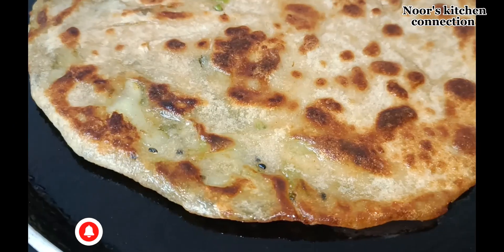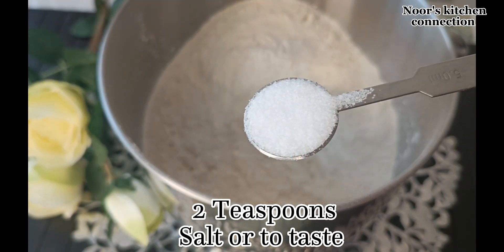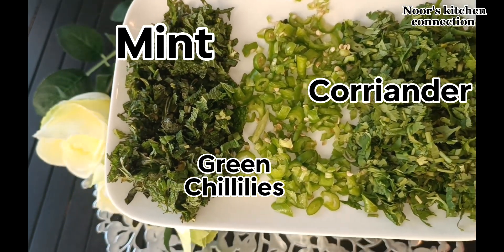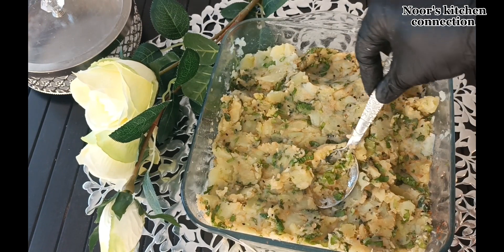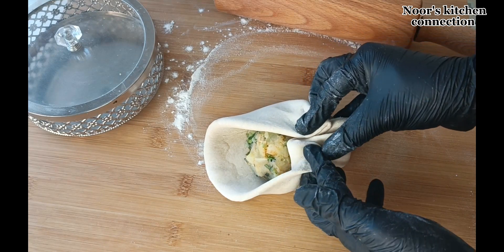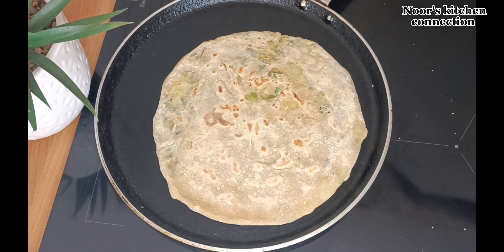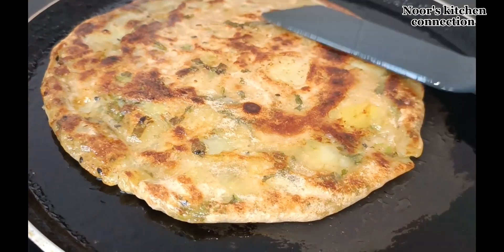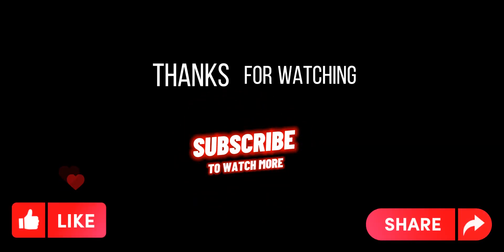Restaurant style Aloo paratha/Aloo paratha Recipe/Potato Paratha Recipe/Noor's kitchen connection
Today sharing a very delicious recipe of Aloo paratha If you liked thé video like It and share with your Friend and family, SUBSCRIBE TO MY CHANNEL PRESS THE BELL ICON TO get all the recipes on Time and for free 🙂 Thanks.

What is thé Recipe of Aloo paratha/authentic Recipe of Aloo paratha/restaurant style Aloo paratha/easy recipe/potato snack/paratha Recipe/snacks/kids lunch Idea/tiffin -box Idea/easy recipe/Quick recipe/breakfast/easy and Quick recipe/easy and Quick breakfast Idea/Noor's kitchen connection Paratha Recipe/Best potato snack/lunch Idea/how to make paratha at home/paratha Recipe for beginners/Aloo paratha Recipe/Brunch/Recipe/recipes/recette facile/pommes de terre/bread.

Ingredients :

3 cups Wheat Flour
1 Cup All purpose Flour
2 Teaspoons Salt or to taste
Water as required for kneading

Filling
3-4 Potatoes boiled & peeled
1 teaspoon red chilli powder
1 teaspoon salt or to taste
1 teaspoon corriander powder
fresh corriander
Fresh mint
green chillilies 2
1/2 teaspoon Lemon powder or citric acid Powder (Optional)
1 teaspoon Nigelle seeds/Kalonji